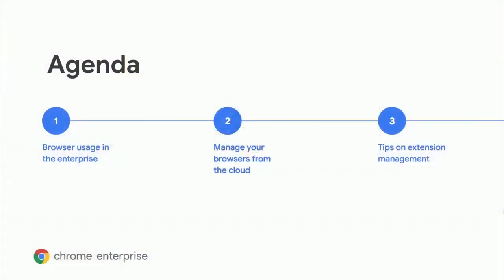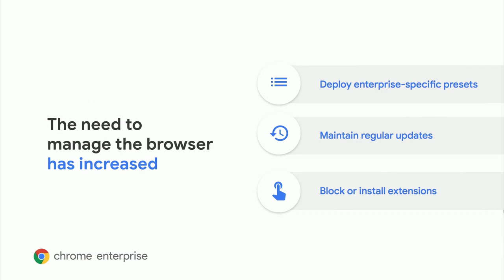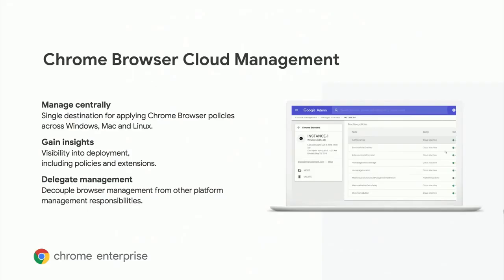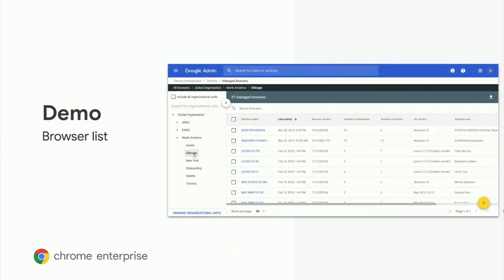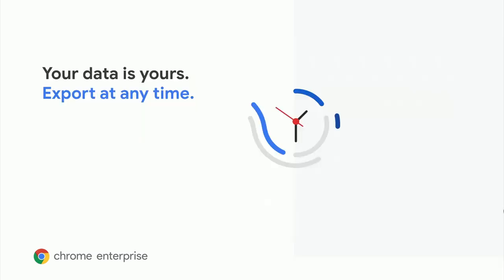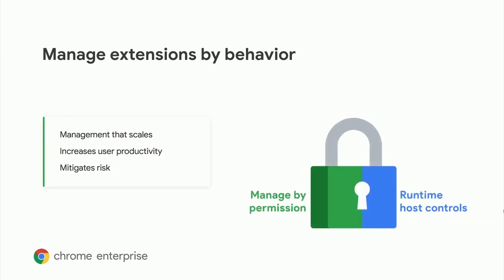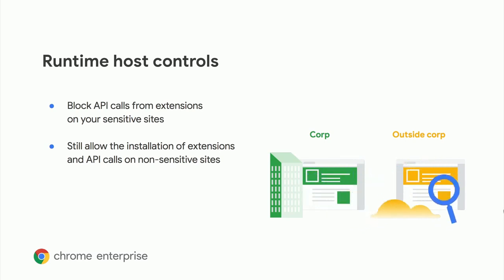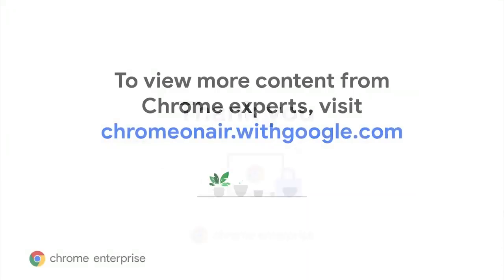Chrome Enterprise : Best Practices for Enterprise Browser and Extension Management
The browser is becoming increasingly more important to organizations as more and more end users move to the cloud. IT teams often look for guidance on how to best manage their browser environment and the extensions in those environments. Attend this webinar to learn about the best options for managing Chrome Browser and new enhancements in extension management for enterprises.